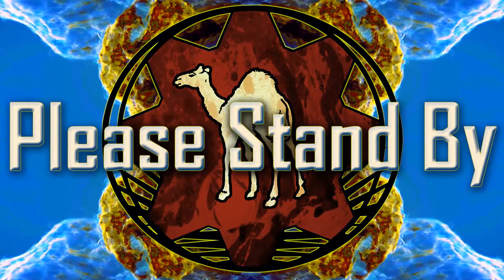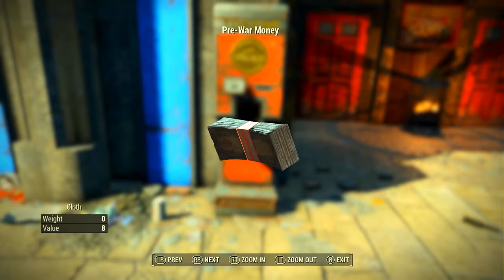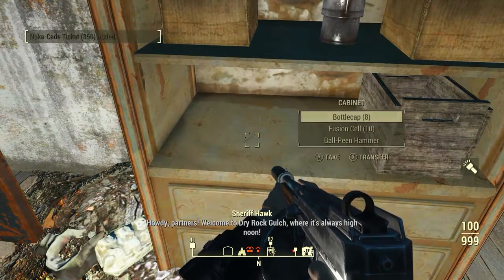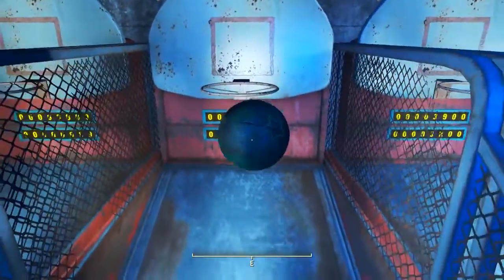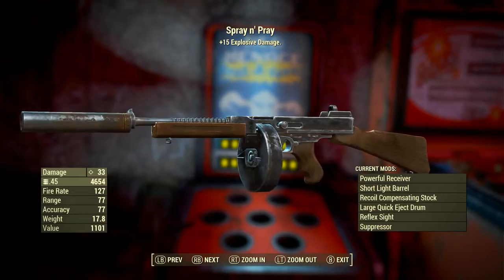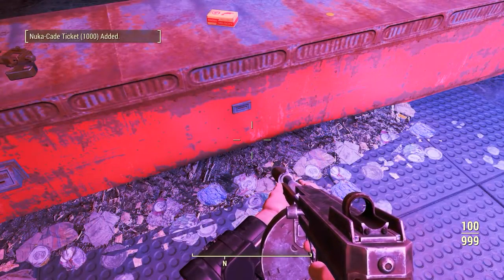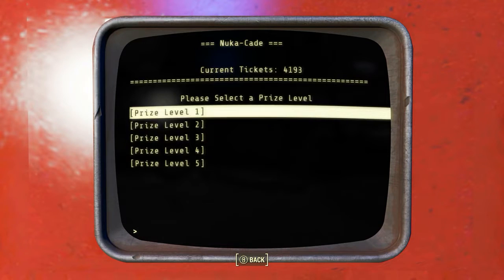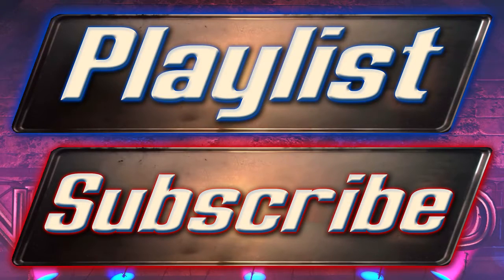Fallout 4 Nuka Cade Ticket Fastest Method Guide